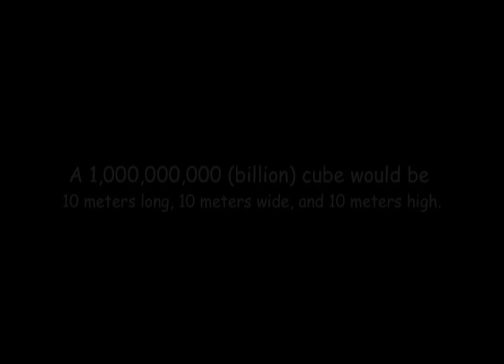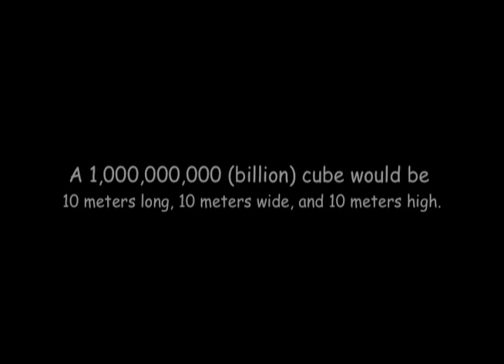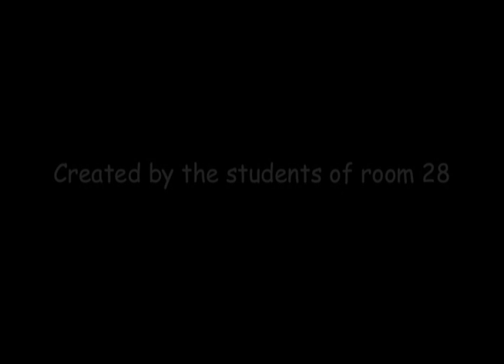Elementary Math: From One to One Billion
Follows the progress of a lowly ones cube to what it would look like if it reached One billion.